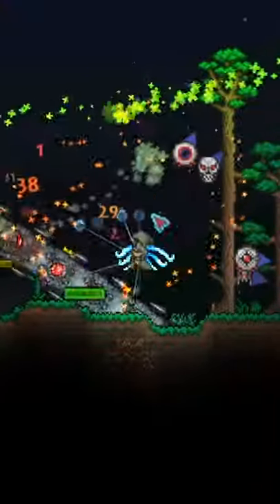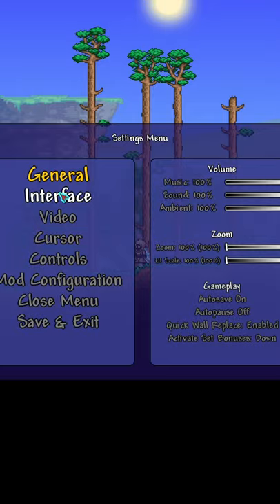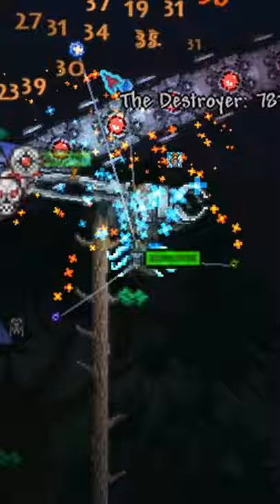Change your CURSOR Border in Terraria 1.4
Changing your cursor color and border will provide you with a much easier time finding what you are pointing at during large events or even overwhelming boss fight which is a large factor in determining whether you will come out of the fight victorious !!

If you like this video,  be sure to check out my previous terraria video in which I ranked ALL 104 achievements in terraria journeys end from the easiest to obtain to the hardest !!